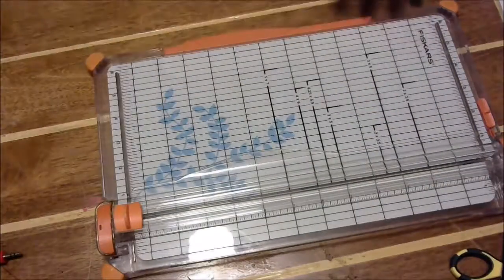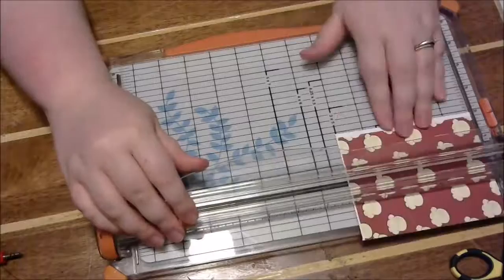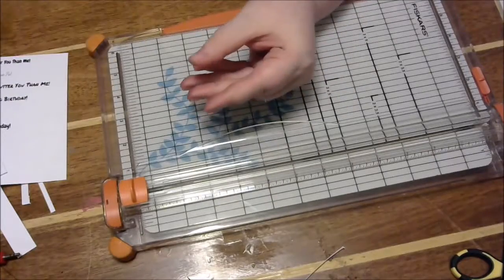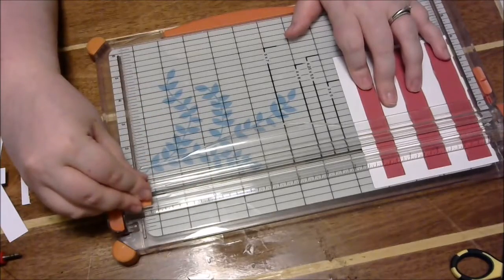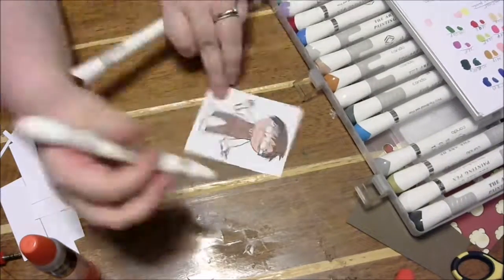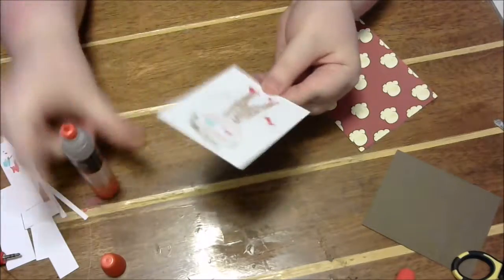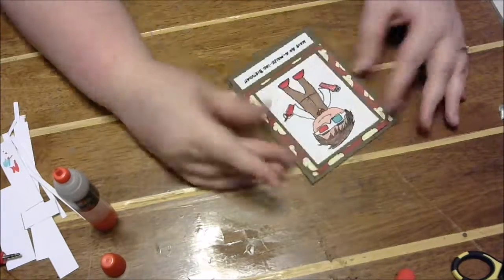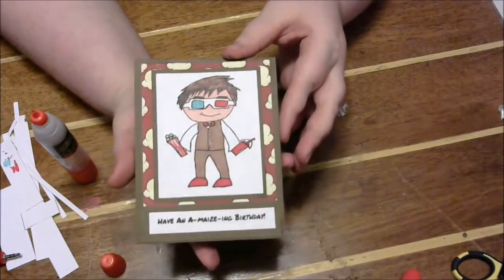Movie Birthday Card/ August Free Digi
A movie birthday card that I make with the August free Digi.